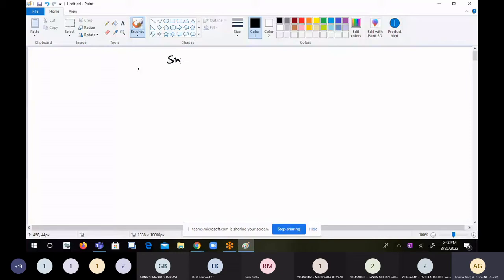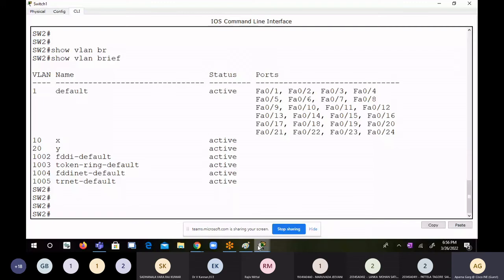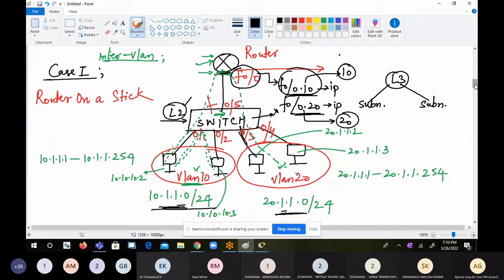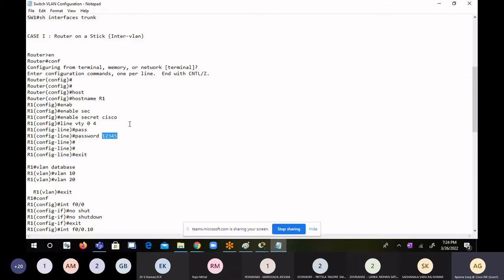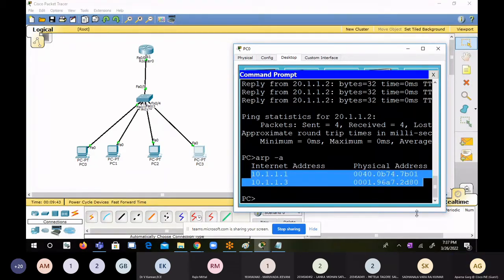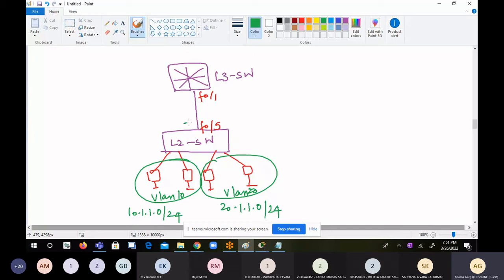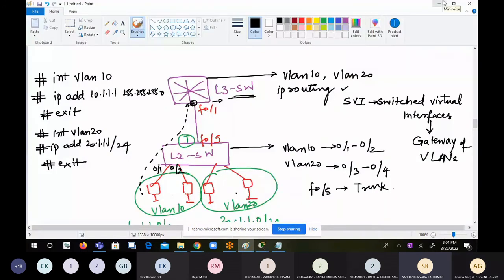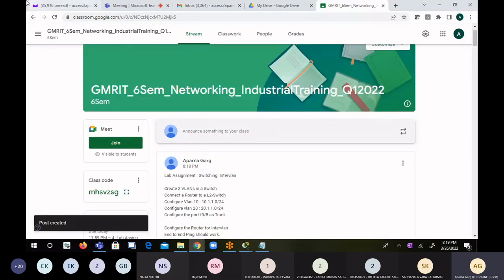6_Layer2Fundamental GMRIT 26Mar2022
Switching Advance Concepts with Layer3 Switches